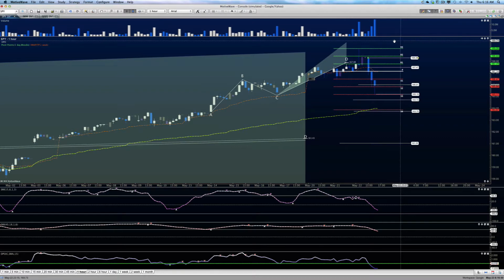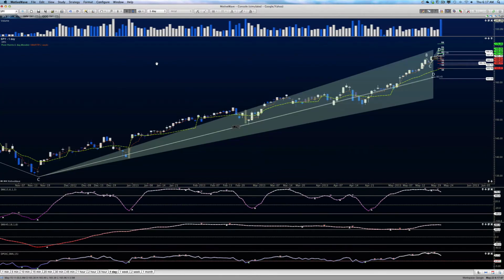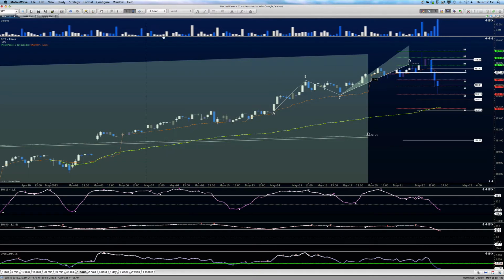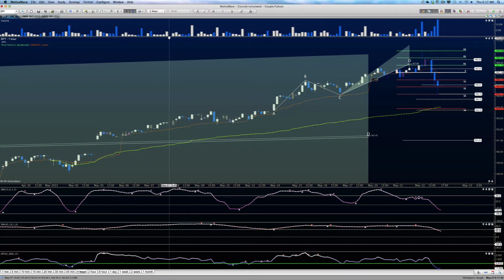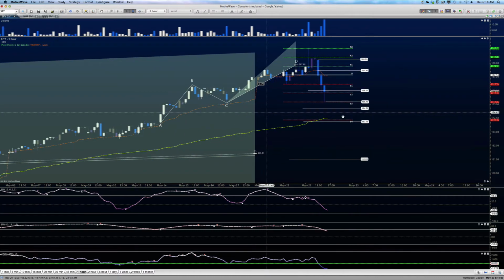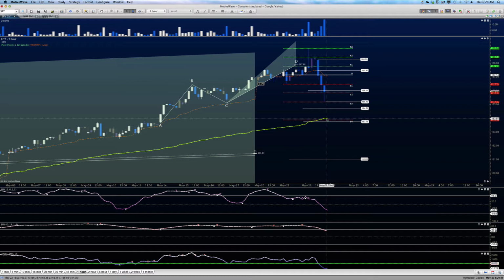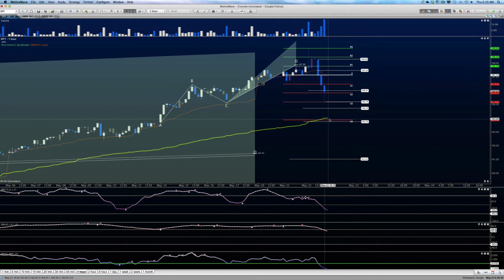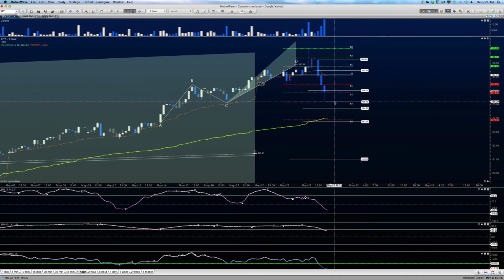The All Access SPY Report 5-23-13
All the way to the monthly VWAP in the premarket - a clear bounce event - it should try to recapture the resistance regions marked above